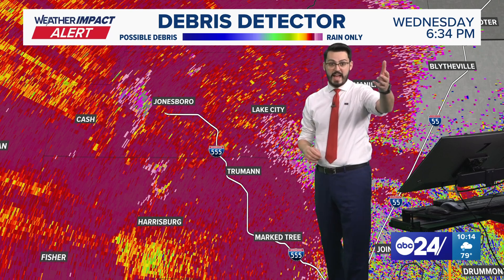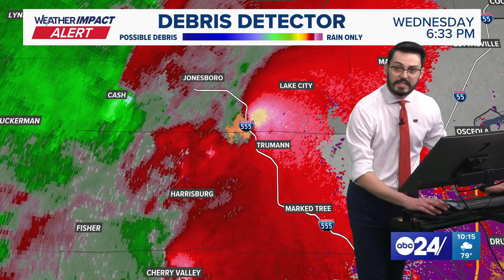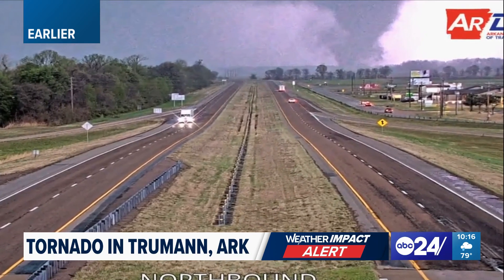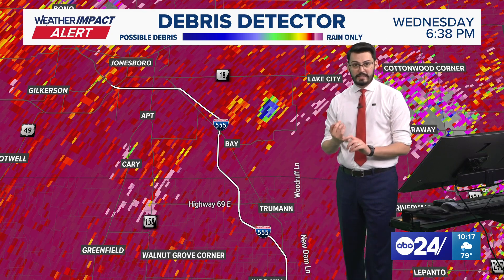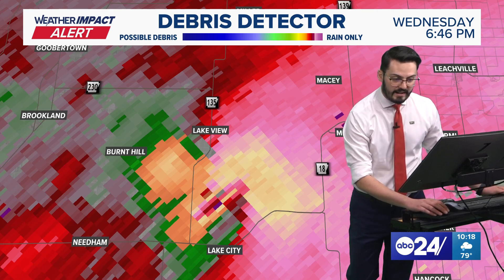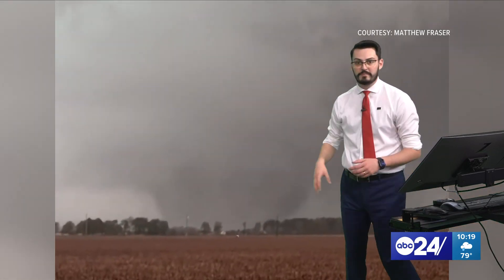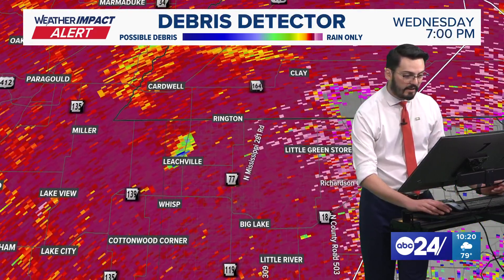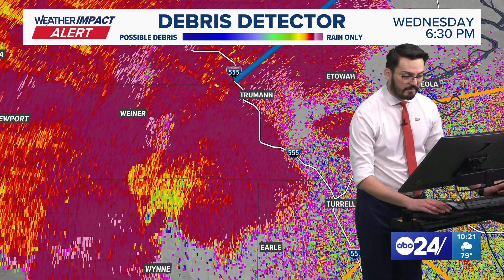Lifetime of massive tornado that hit Lake City, Arkansas, on April 2, 2025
Meteorologist Kit Thomas breaks down the 31-mile track a huge tornado took across Northeast Arkansas.